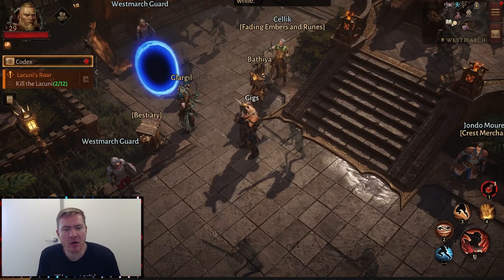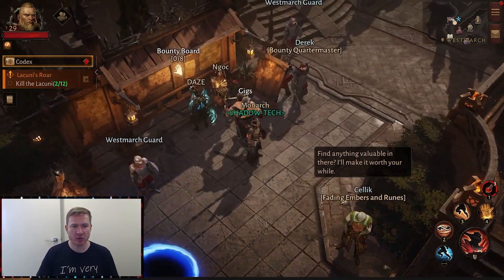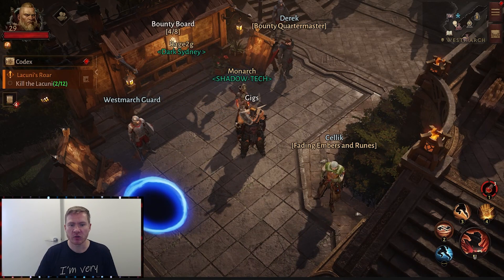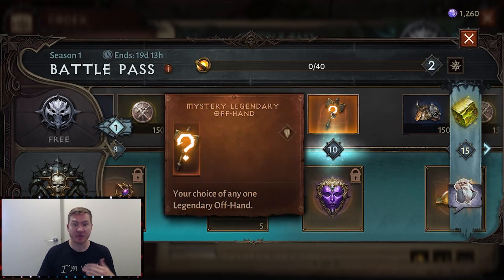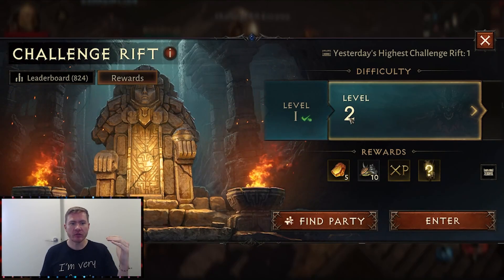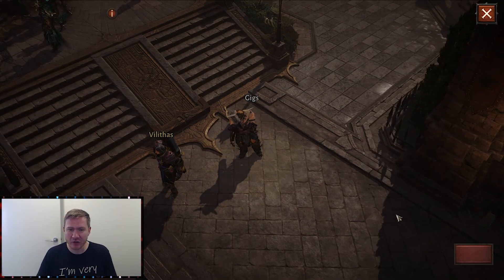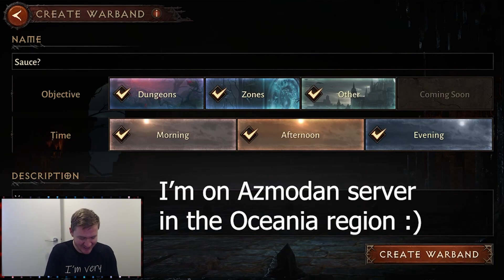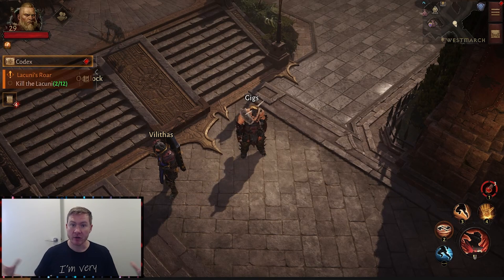EVERY Way I Know To Get Legendary Gear As 100% Free 2 Play - Diablo Immortal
Every way I'm currently aware of to get legendary gear in Diablo Immortal 100% free to play. If you'd like to follow along in my F2P Barbarian series, you can check it out